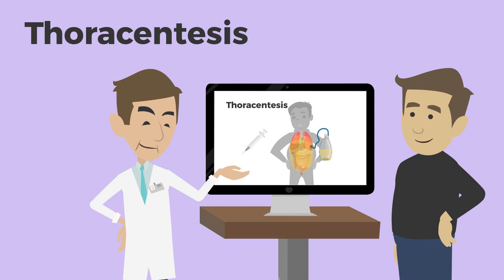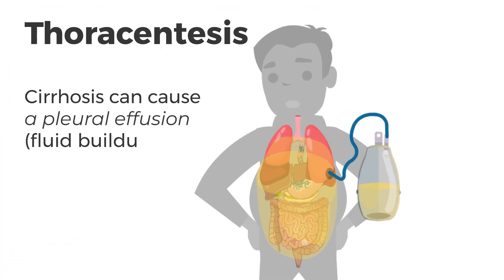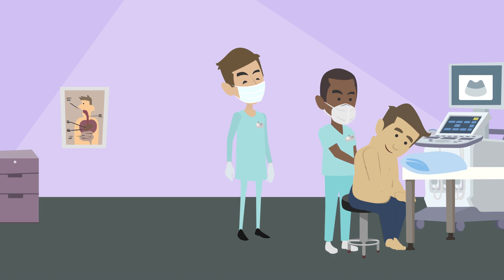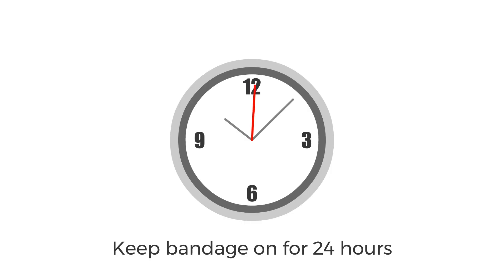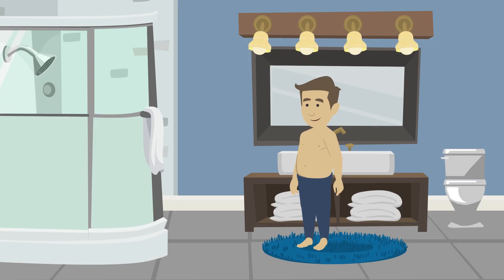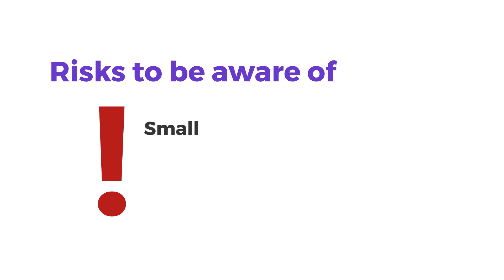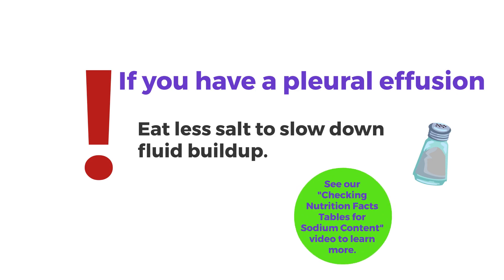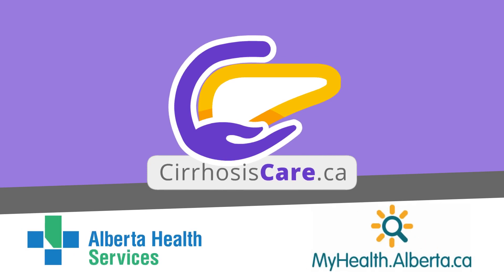Cirrhosis – What is a thoracentesis?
This video will teach you about a procedure called thoracentesis. It’s used to remove fluid from the space around the lungs, which can be caused by cirrhosis. You’ll learn what to expect before, during, and after a thoracentesis.